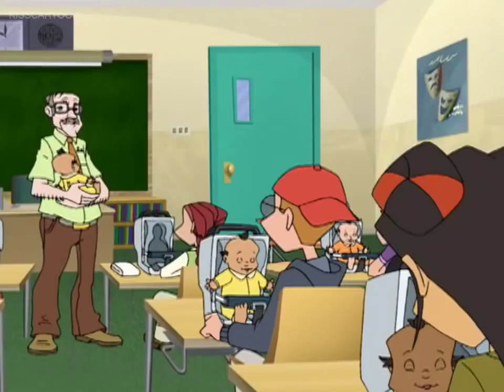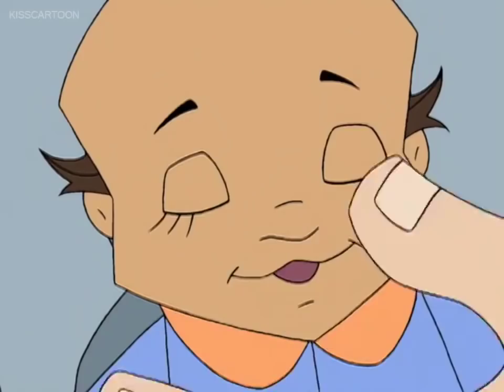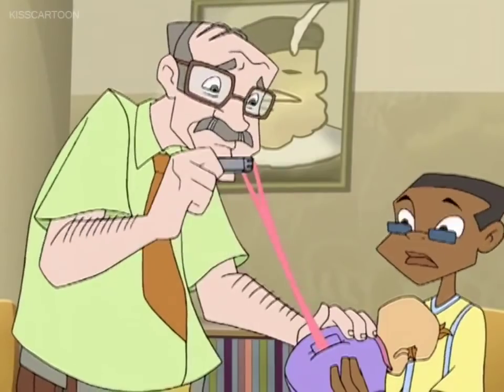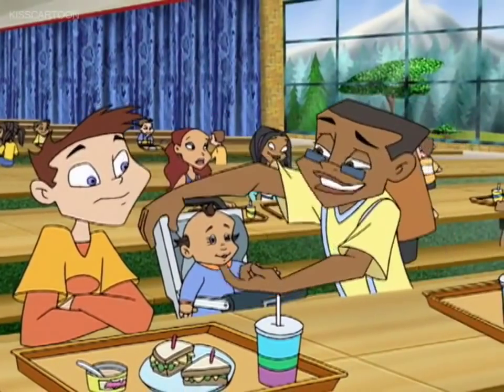Braceface - "Baby Think-About-It" - 2003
Each student in Sharon's social studies class is given a high-tech baby doll as part of a project on "parenting." Sharon thinks that when she grows up, she'll be a great mom who will also be able to do anything and everything she wants; in other words, she'll "have it all." For the first while, she does well. But things start to get a little strained as she tries to balance "parenting" with her other responsibilities- like looking after her pets, working at the vet's, and trying to have a social life. When she becomes hyper-vigilant about the "baby," Sharon doesn't notice a toddler feed Pigger chocolate in the park, and soon she's at the vet's- on the "other side of the counter" with a very sick pooch. As she stays up all night to watch her beloved pet, she realizes that looking after something you love is not a game, and that you'd better be an adult before you have a child.